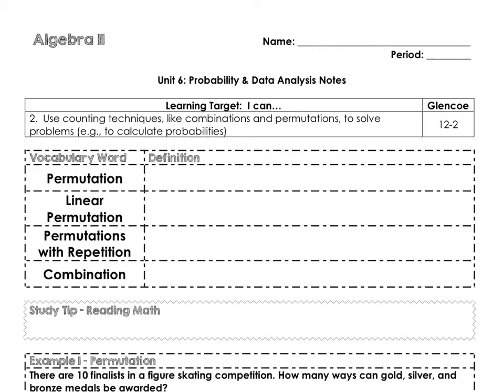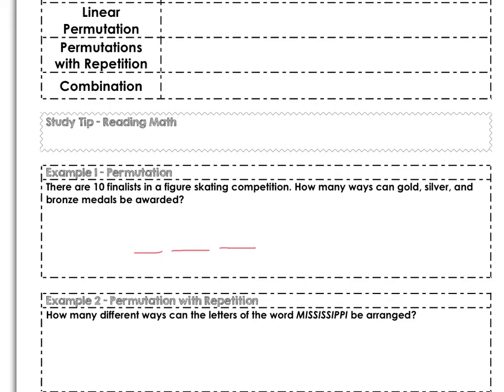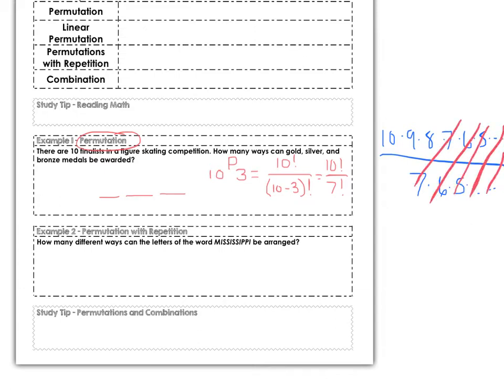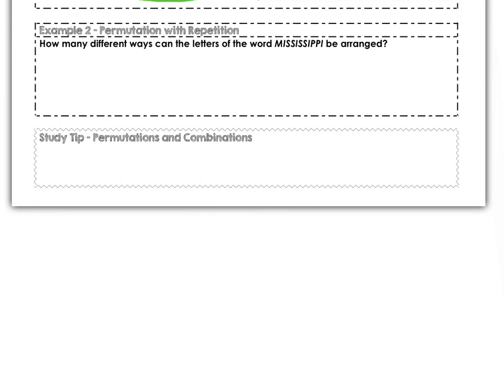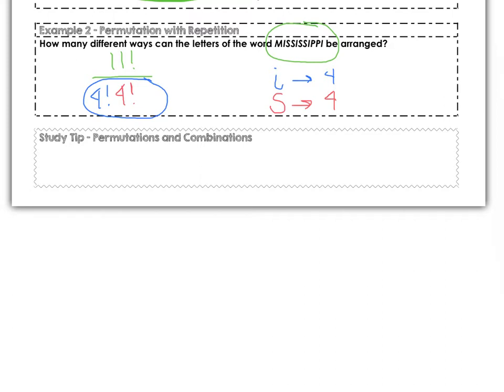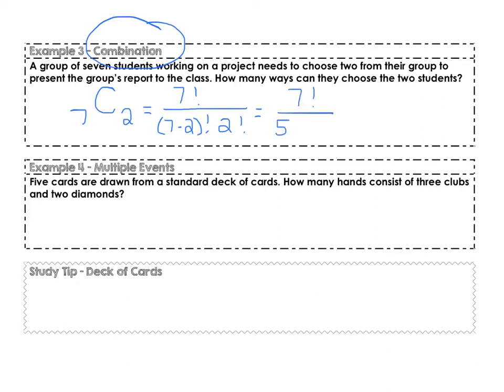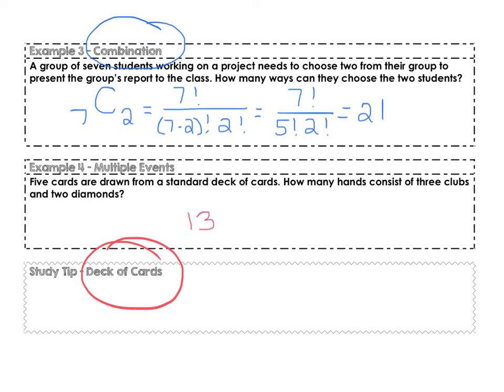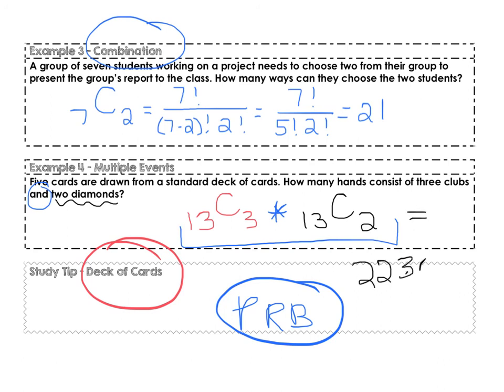Permutations and Combinations